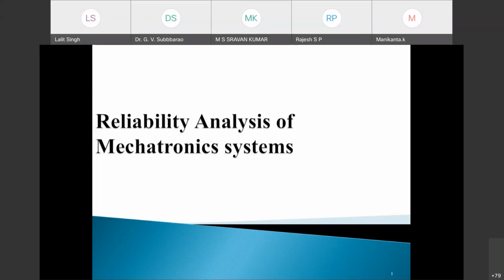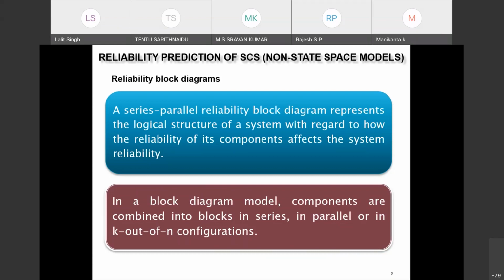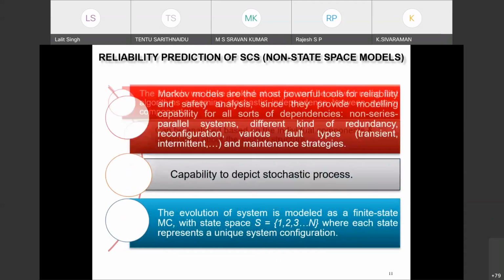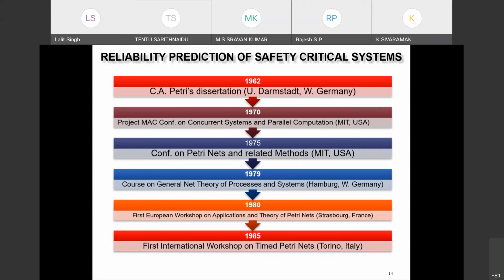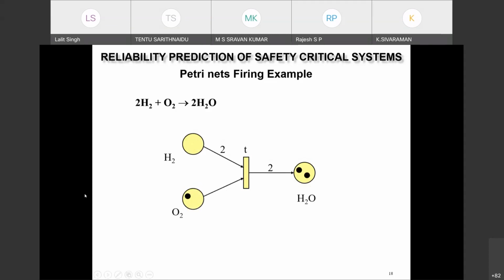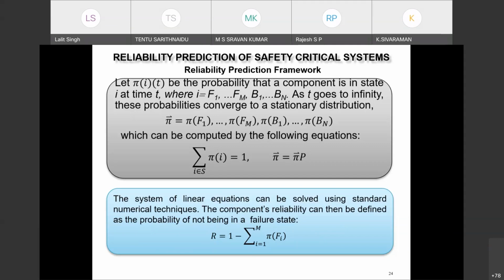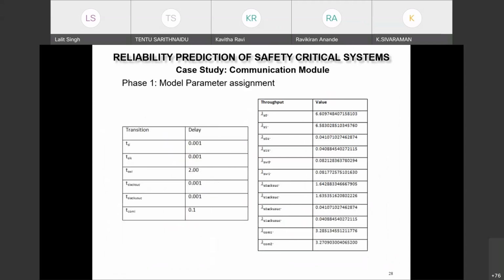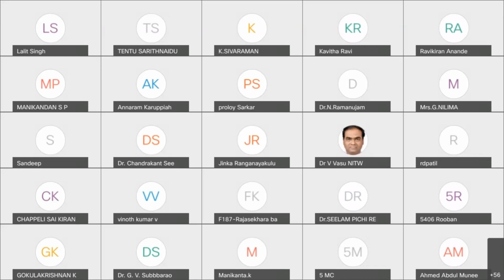Day 4.3 Reliability Analysis of Mechatronics Systems by Laith